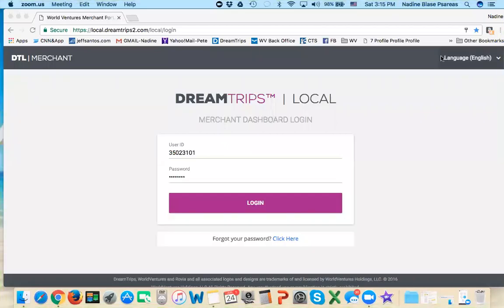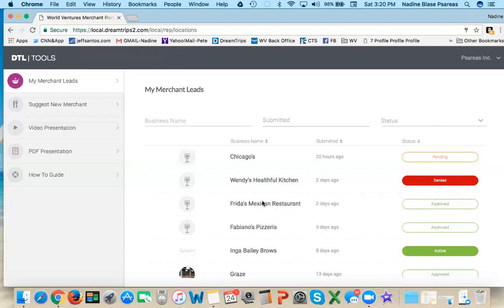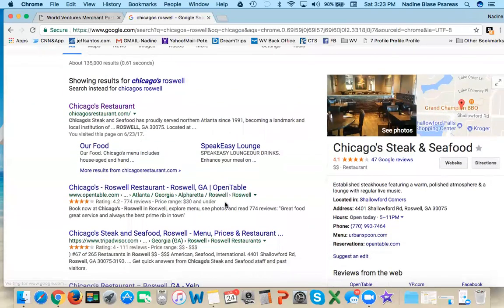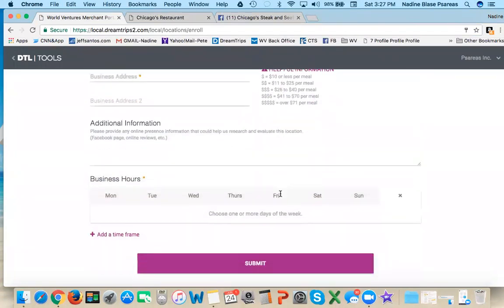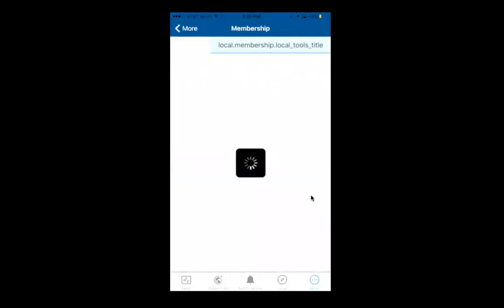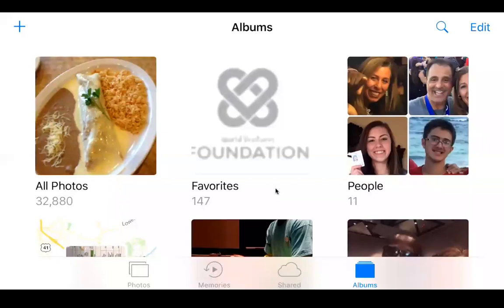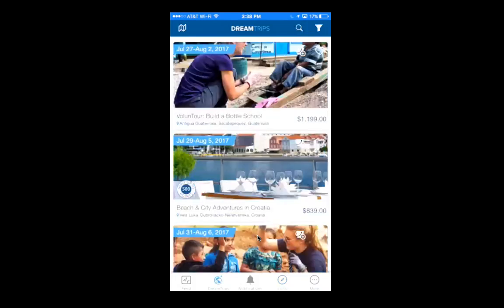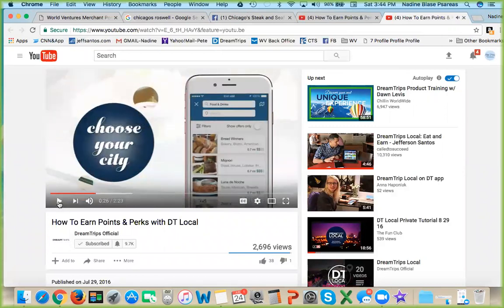DT Local Training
The preapproval, the process, the presentation & pitch, and the puttin in. From start to almost finish.